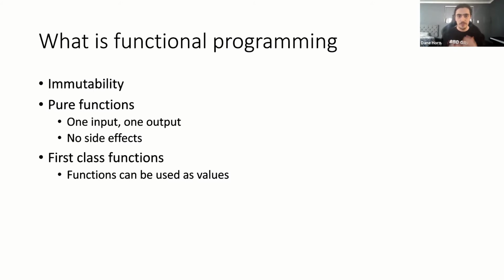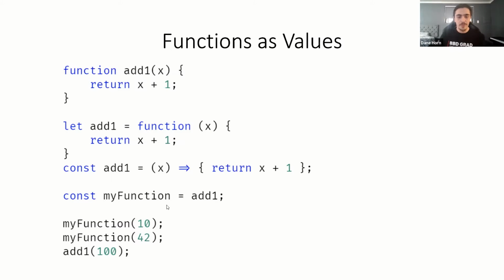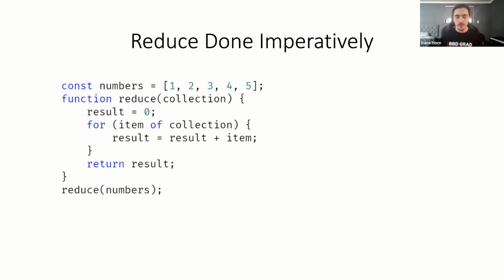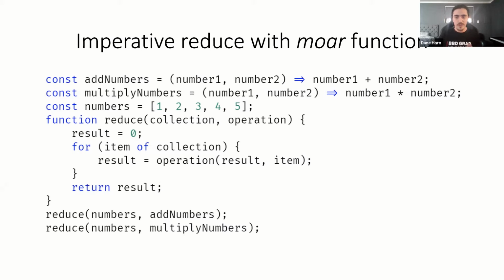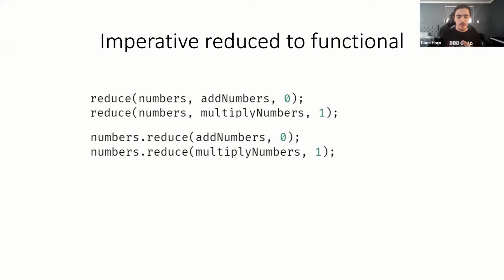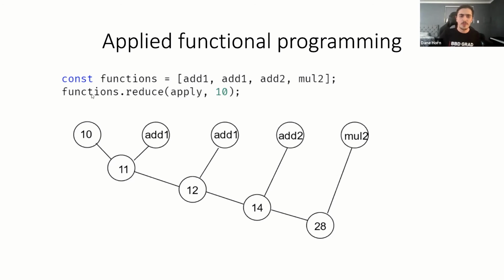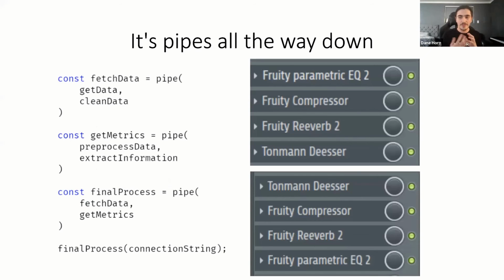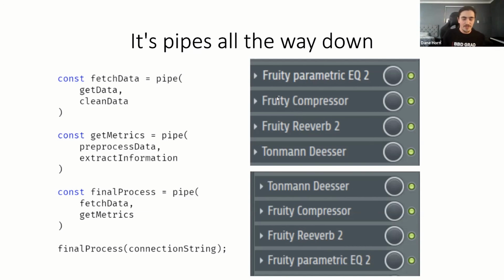Putting the fun back into OOP with functional thinking Dane Horn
A discussion on the benefits of functional programming and functional thinking while working in the object-oriented paradigm. The discussion will draw the parallels between the two paradigms and how two perceived opposites actually work in harmony.